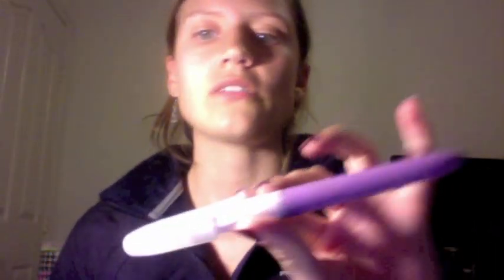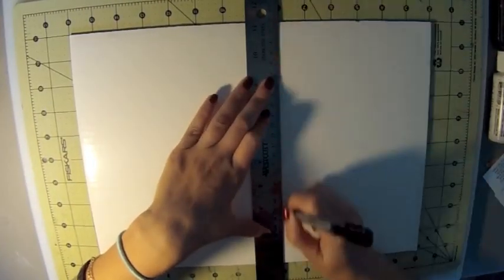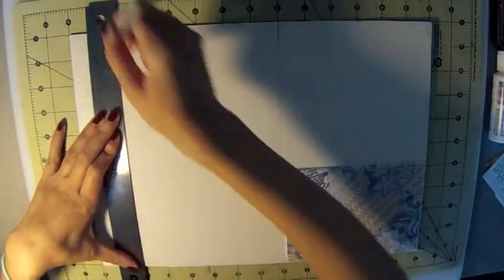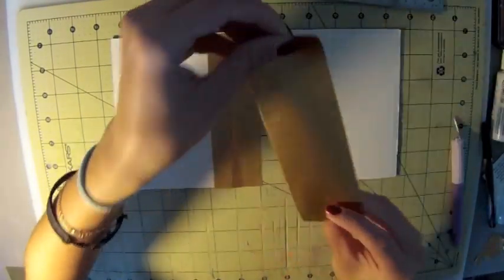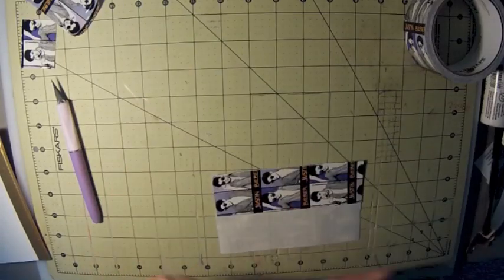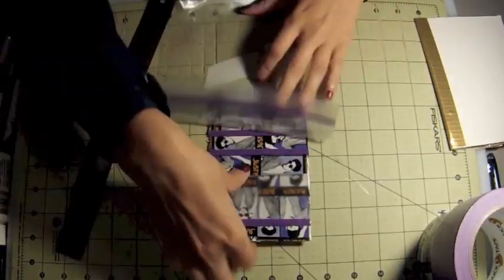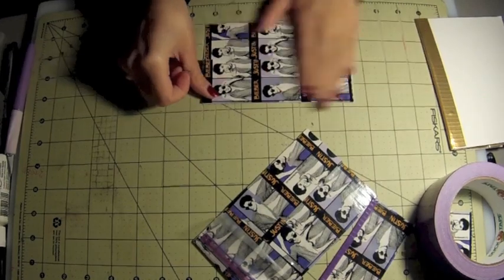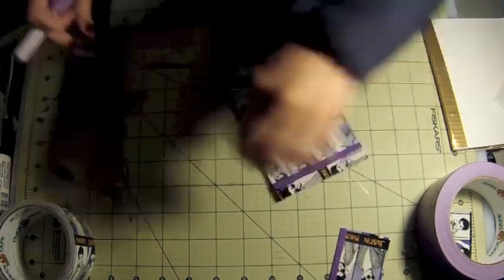HOW TO MAKE A POCKET LOCKER (PART 1)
I hope you guys enjoy this video! How to make a pocket locker PART ONE!